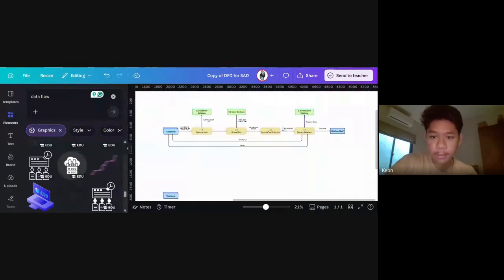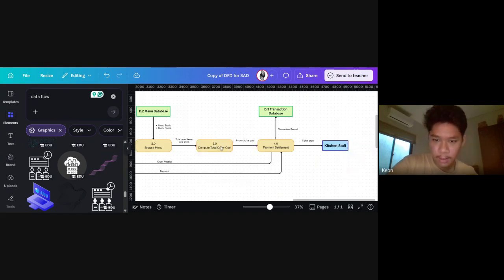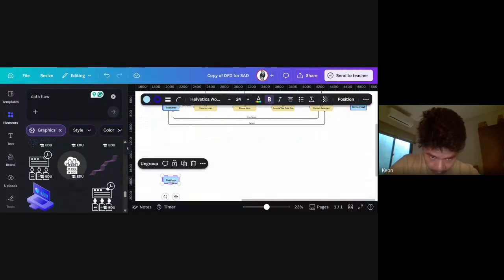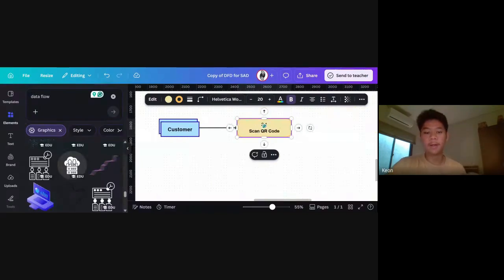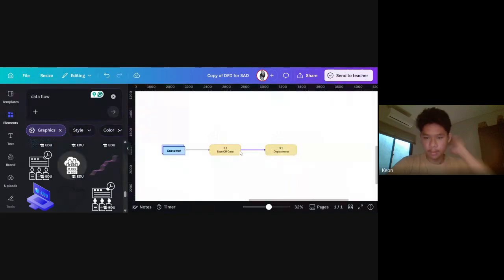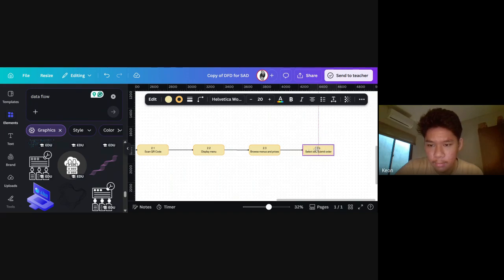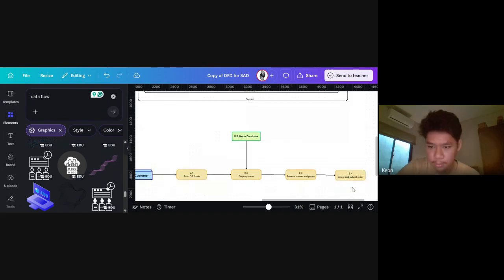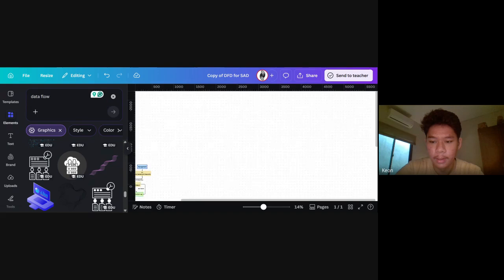SAD Mid-Term Exam pt. 2